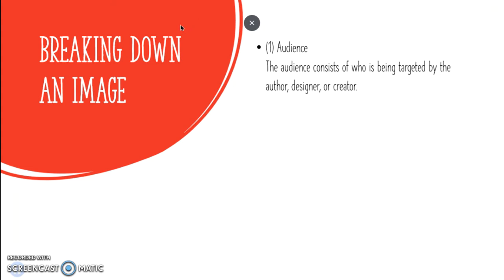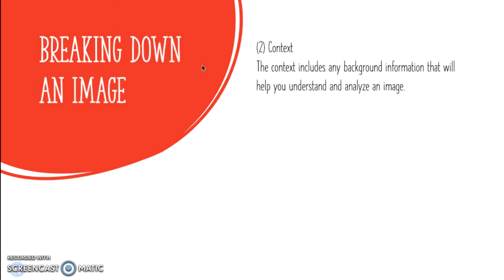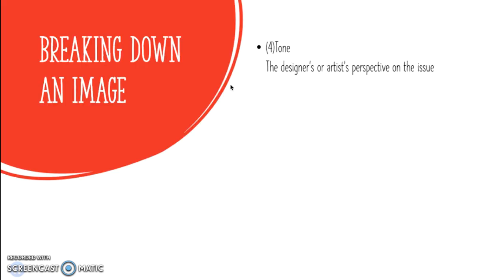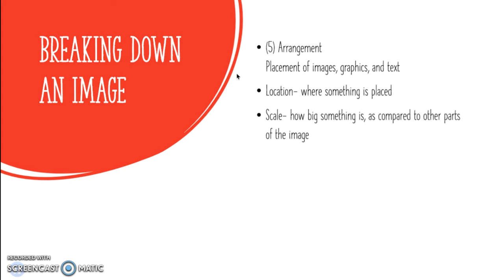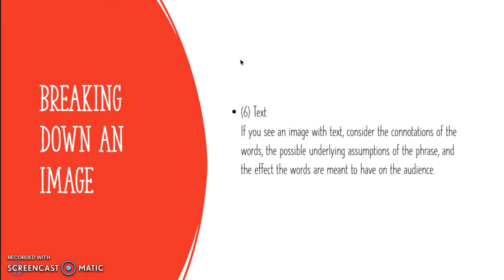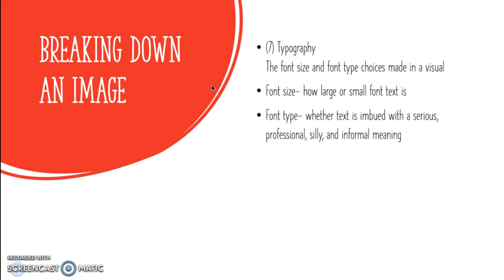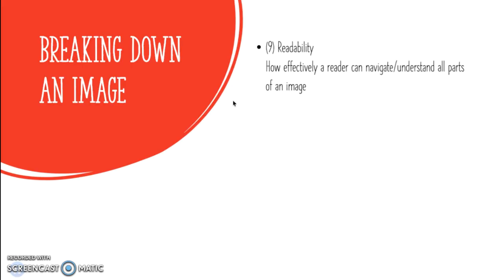Week 3 Lecture Composition II